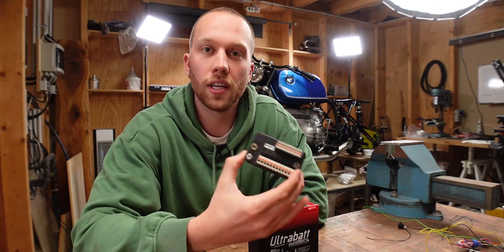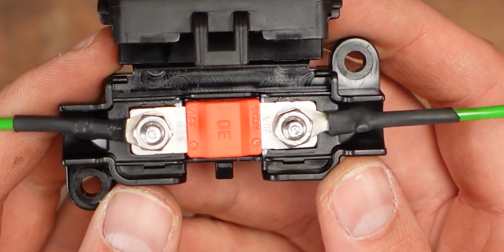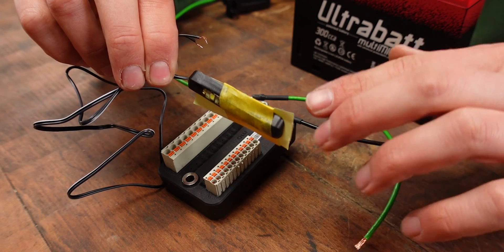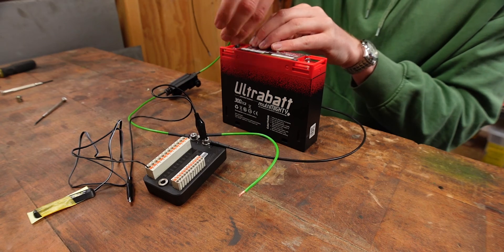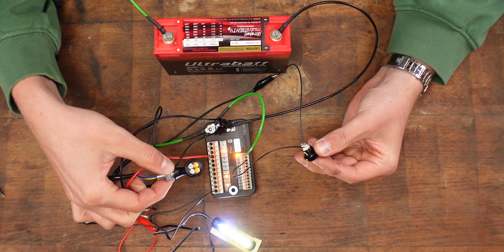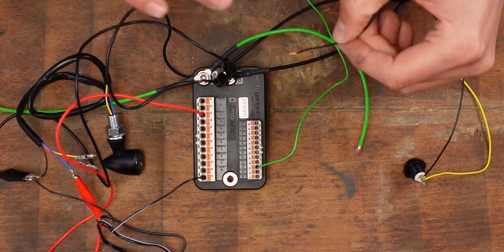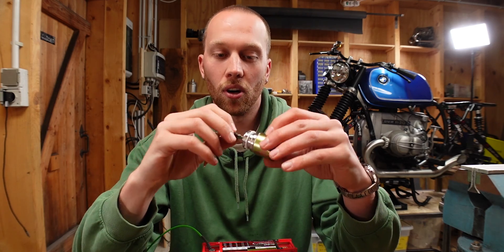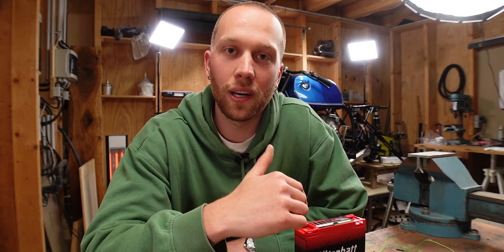DO THIS Before Installing The m-Unit from Motogadget | Bench-Test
Bench-testing the mo.Unit blue from Motogadget as well as the mo.Button before installing everything on the BMW R80. This step has helped me a lot, to really understand how everything works together and how I need to wire the mo.Unit, mo.Button, mo.Switch, and ignition lock.

Please keep in mind that the wire sizes are just for the bench-test. Check the manual for all the installation information. On one of the pages you can find all the required wire sizes. I'll also release a video shortly in which I show you how I properly install the m.Unit on the BMW R80.

🦾 Here is a course that helped me to understand the basics of fabrication when I started building my first parts. If you’re new to fabrication I’m sure it will help you too. With the link below you’ll get $50 off of your first course at HP-Academy.

⏰ TIME STAMPS
00:00 - Intro
01:08 - What you need
02:18 - Test 1 - The Basics
03:39 - Test 2 - Switch
05:27 - How to find mistakes
06:07 - Test 3 - Mo.Button
07:14 - Test 4 - Ignition Lock

Your particular motorcycle may be different so take this as a suggestion rather than any kind of rulebook.

JOSHUA